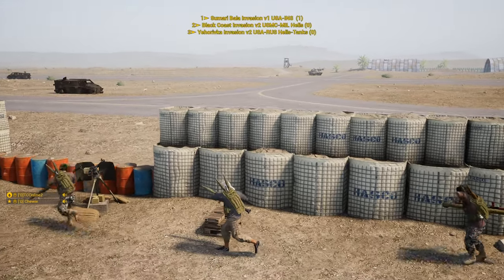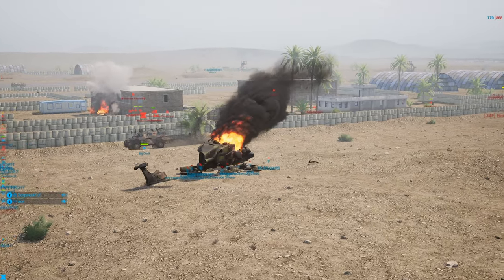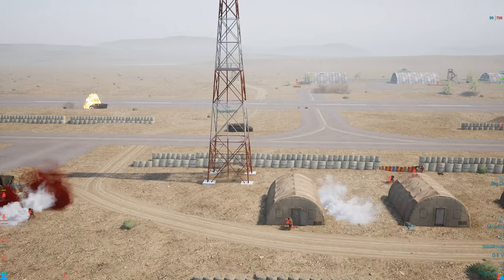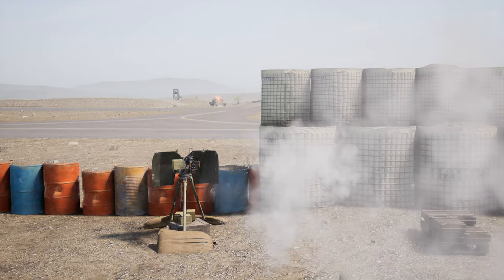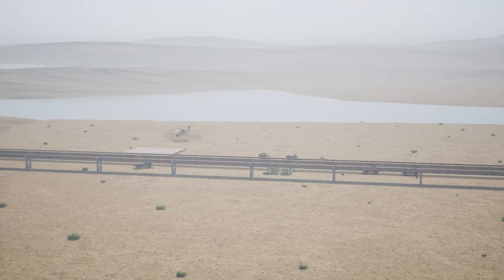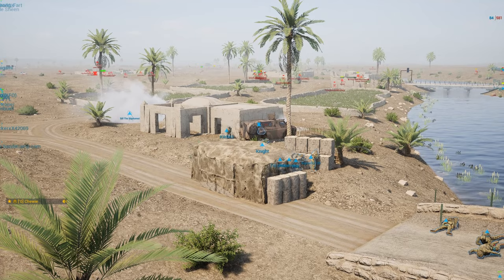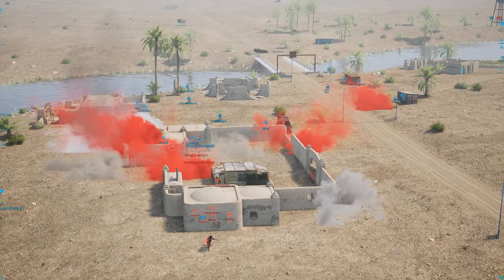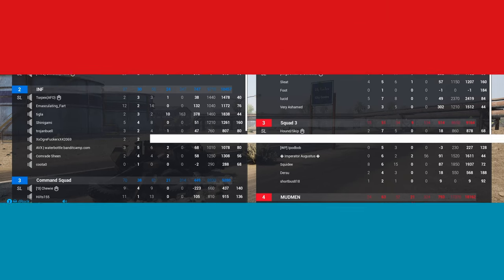CLUTCH INVASION?! Insurgents Desperately Defend Iraqi Airfield | Eye in the Sky Squad Gameplay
stephen roberts
Rooski
Lancer
stephen roberts
Goldenshrimp

My Gaming Rig:
CPU: i9-9900K
GPU: RTX 2070 Super
RAM: 32gb (2x16gb) 3200 Corsair Vengeance LPX
MOBO: Gigabyte Z390-A
Storage: 1 TB M.2 SATA, 4TB HDD

Streaming PC:
CPU: i9-9900k

Peripherals:
Mouse: Razer DeathAdder Elite
Keyboard: Ducky One 2 RGB LED Double Shot (Red Silent Switches)
Headphones: Razer Kraken Pro V2
Mic: Shure SM7B
Audio Interface: GoXLR
Webcam: Logitech C922x
Monitor: ASUS VG248QE 24” 144hz